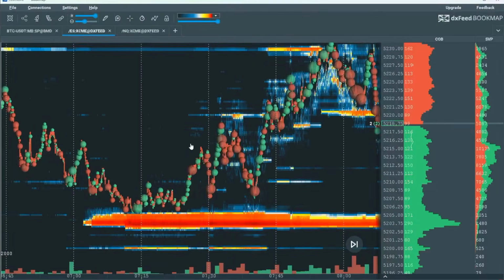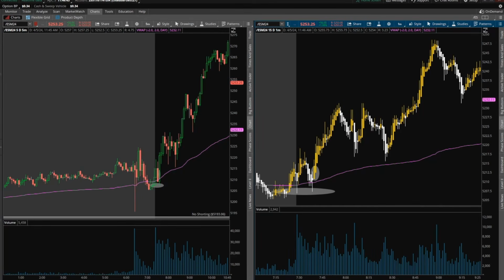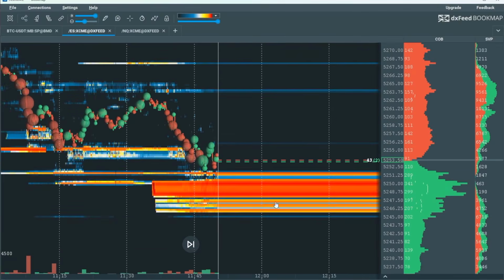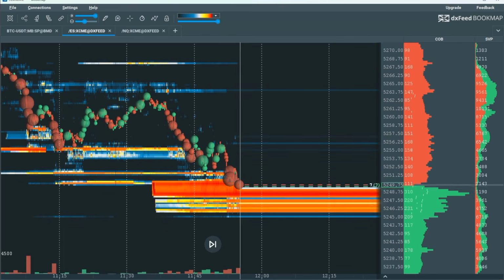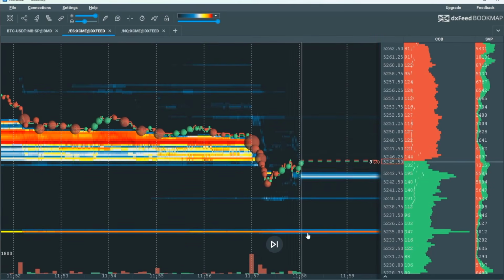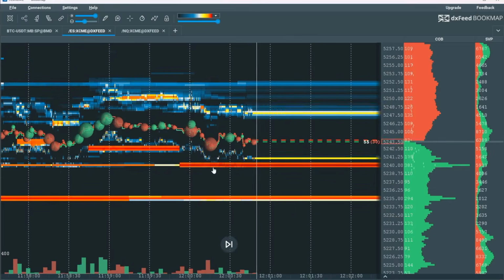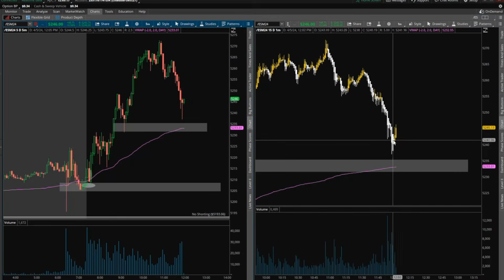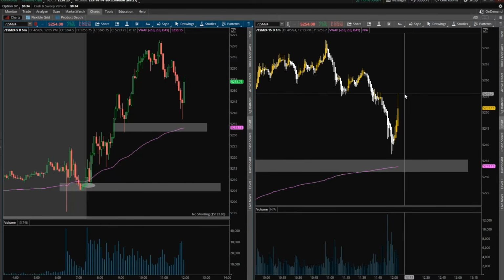Watch Me Day Trade LIVE Using Bookmap ($3,495 in 10 Minutes)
In this video I show exactly how I use Bookmap for day trading and even show a LIVE trade during this video.

1. 📈 Join Our FREE Day Trading Discord  (Daily Pre-Market Plans + Recaps)